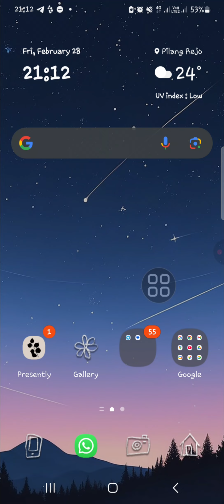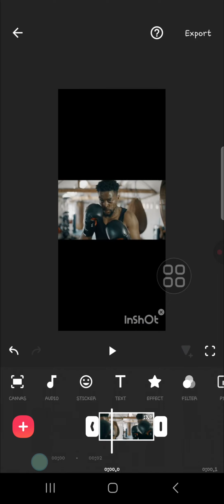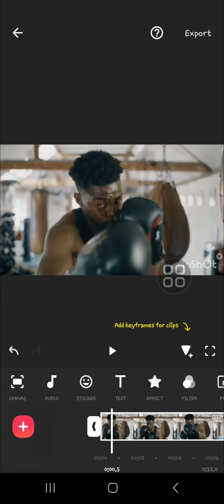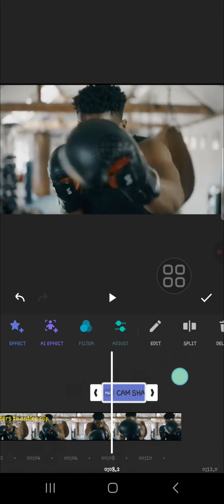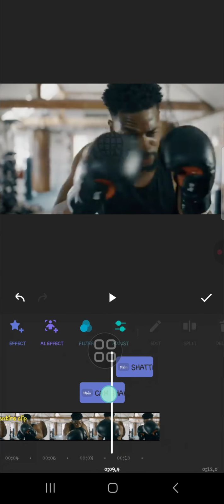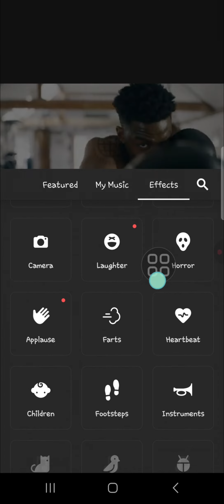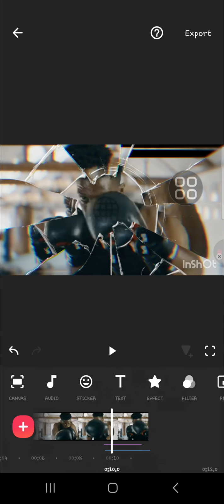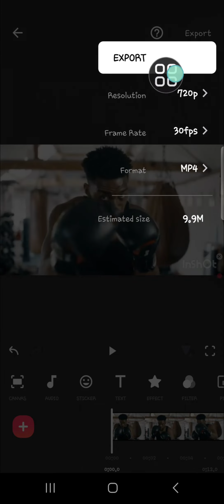InShot Tutorial: How to Create This Trending Glass Shater Effect on InShot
Want to add a trendy glass shatter effect to your videos using InShot? 🔥✨ In this step-by-step InShot tutorial, I'll show you how to create this amazing shattered glass effect to make your videos stand out! 🎬💥 Perfect for TikTok, Reels, and YouTube Shorts, this effect will give your edits a cinematic and dynamic look. Follow along to learn the best tips and tricks to achieve a professional result. 🚀🎥